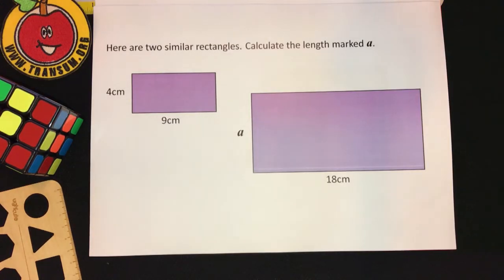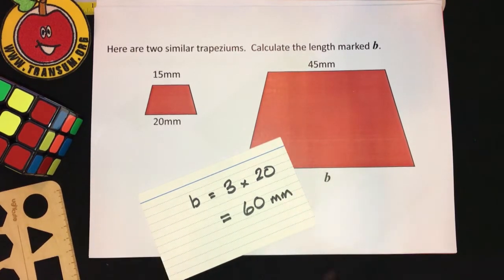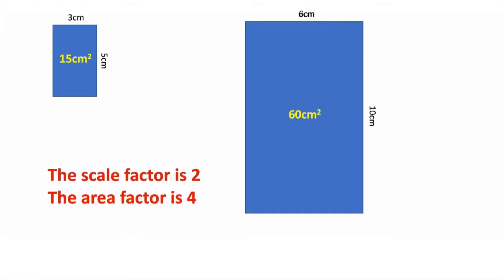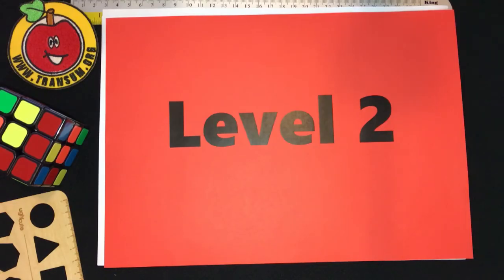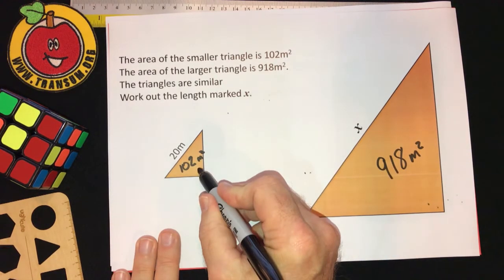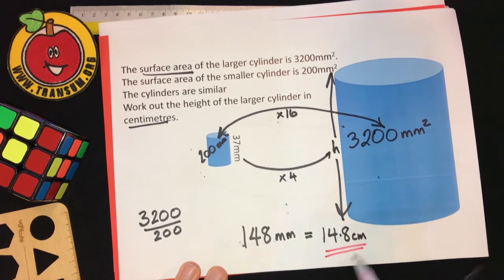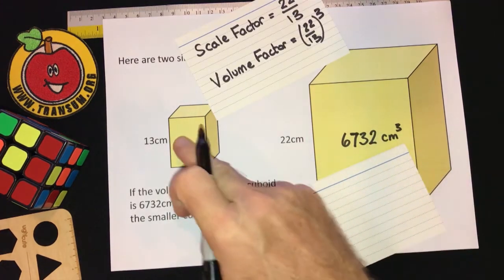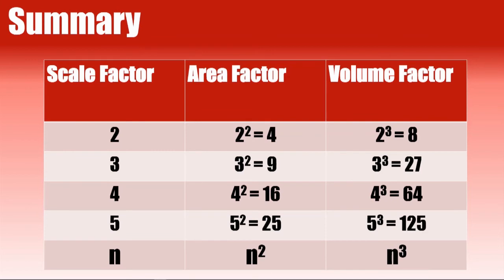Scale Factors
The scale factor, area factor and volume factor of similar shapes are quite different. This video is to help you do the online, self-marking exercise which can be found here: